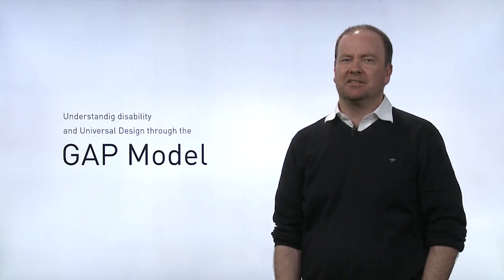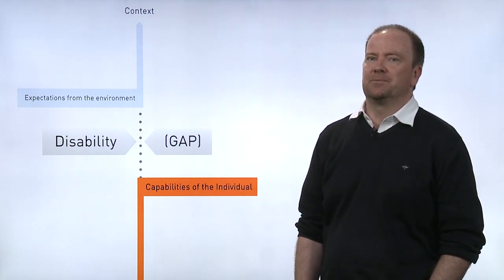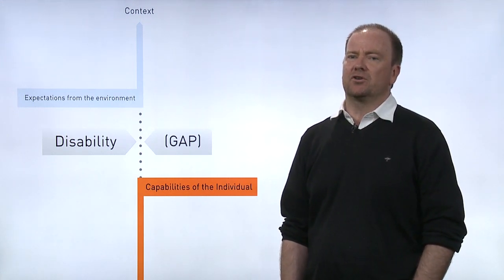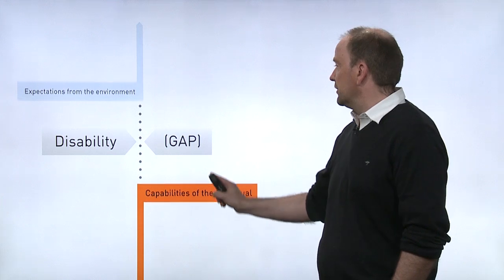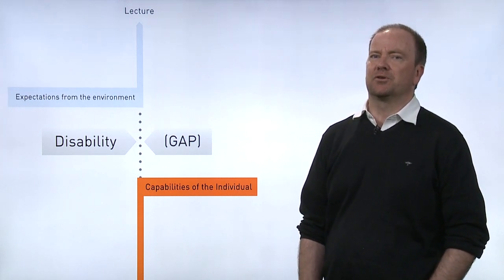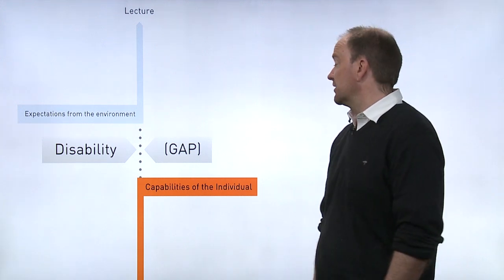The GAP model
Kjetil Knarlag, project manager at Universell, talks about the GAP model. This is a part of the Erasmus+ project "UDLL" (Universal Design - License to Learn). For more information on the project, please